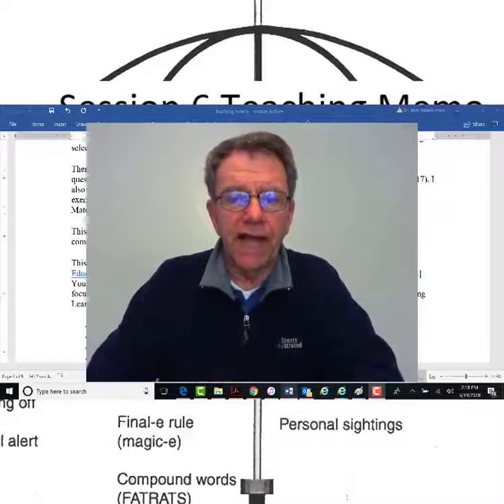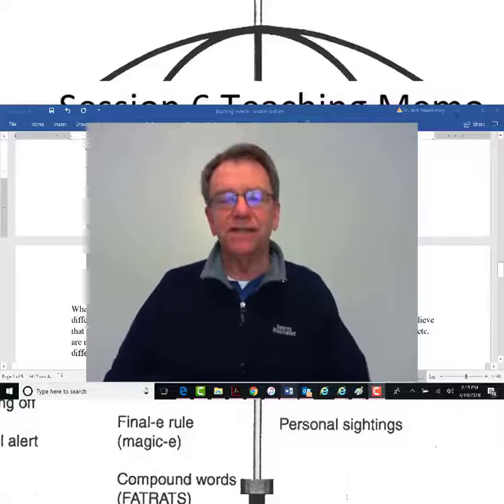Session 7 Assignments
This is my video explaining the assignments for session 7.